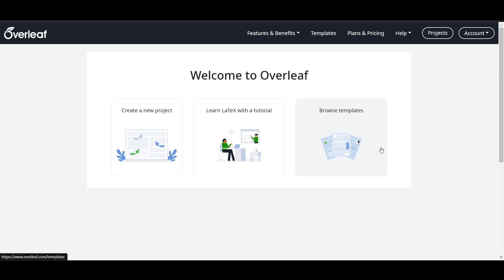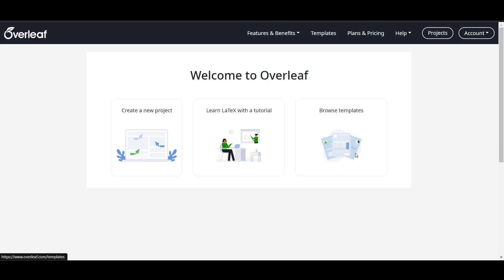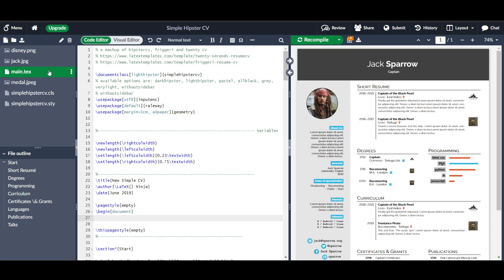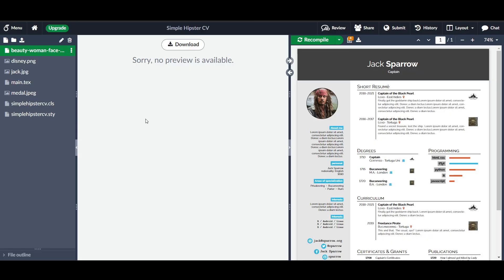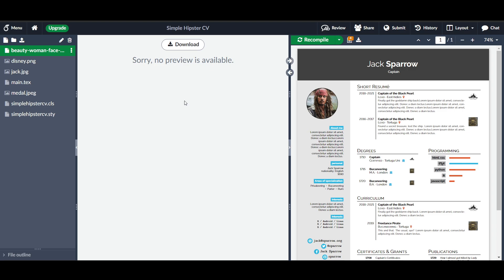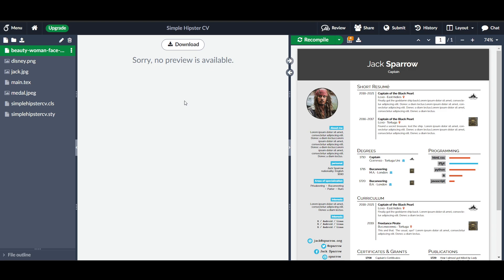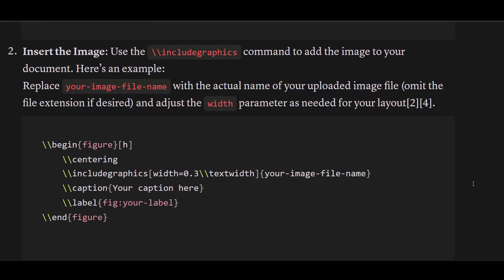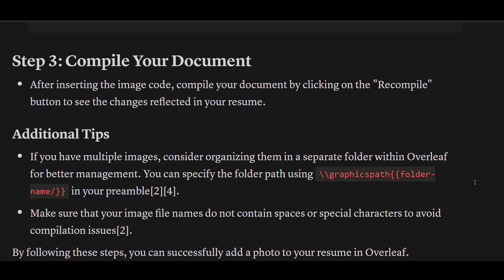How To Add Photo In Overleaf Resume